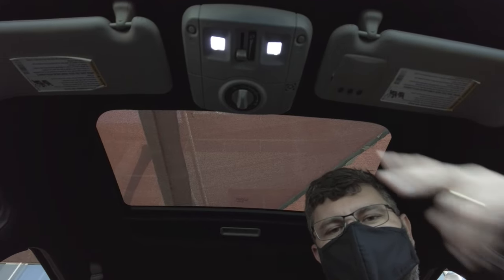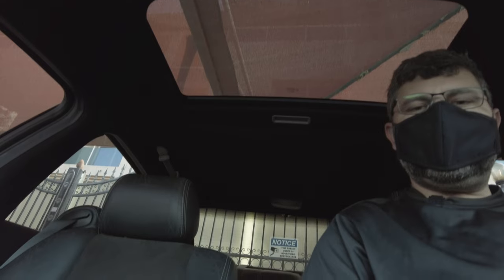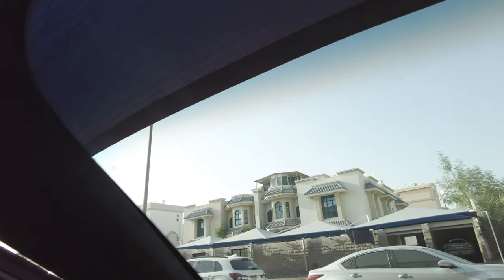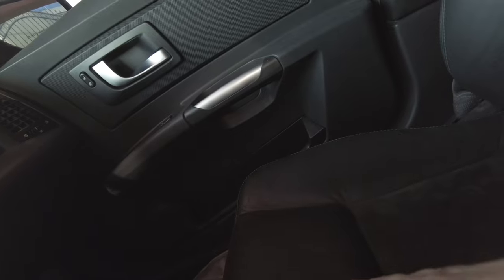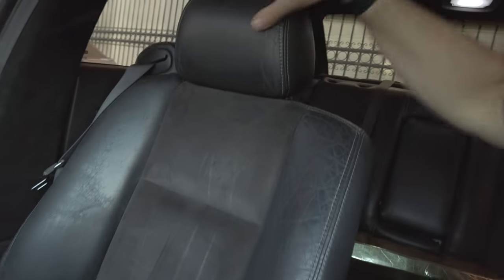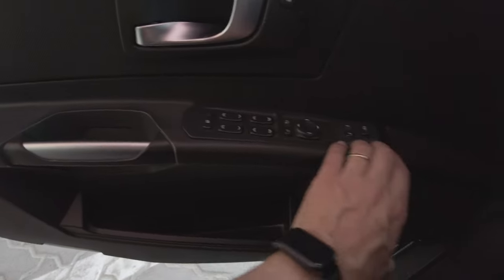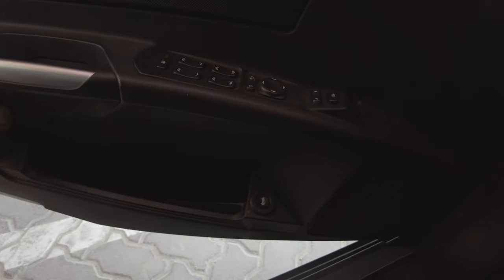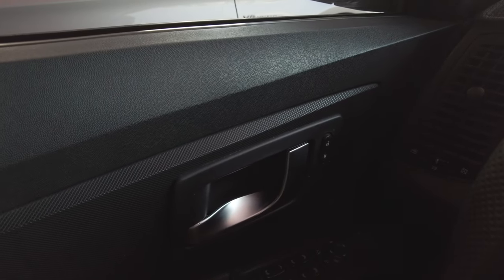This is the prequel to the upcoming new interior work.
It is not a particularly great video, I am still playing with all the settings on the new camera.

I wanted to show the current state of the interior, and so you all can see just how dramatic the changes will be.  I will be going with new grade 2 alcantara in dark grey for the seat inserts, new leather-tex leather, which is synthetic leather, used by Lexus and Toyota.  It will be awesome for the heat, it also has a great sticky quality to it that helps keep you planted in the seat.

I will go with triple-row dark blue stitching.

The seats upfront will have 1.5" of foam removed from the base and 1/2" for the back which will allow the seats to hug me tightly, without the need for a dedicated race seat.  The foam will be replaced with medium-density foam so that I won't sacrifice comfort for the daily driver/long-range cruising use.